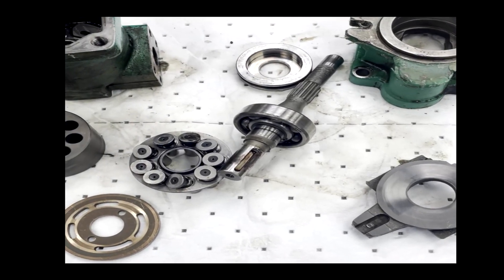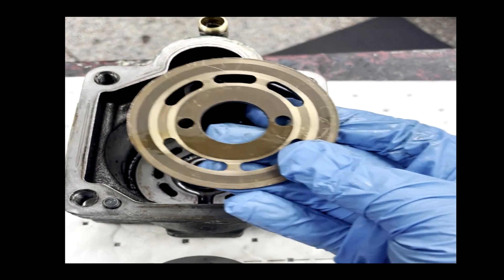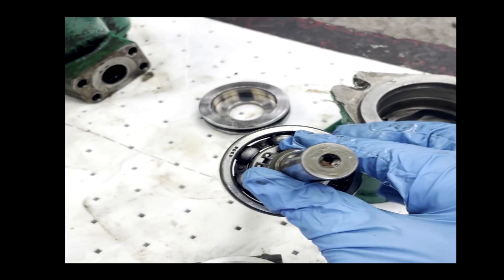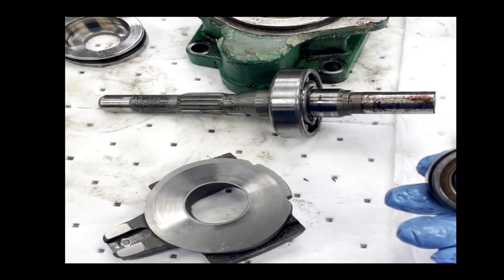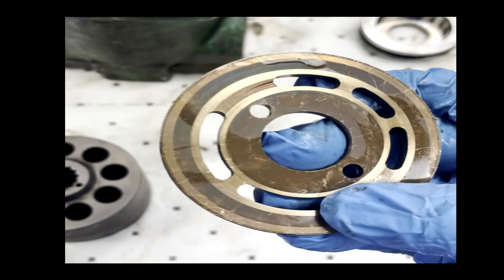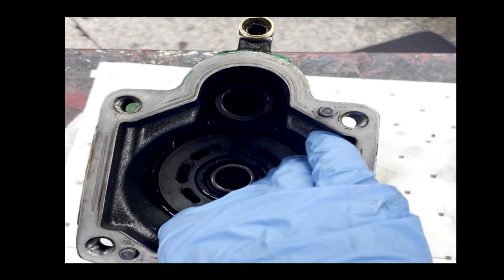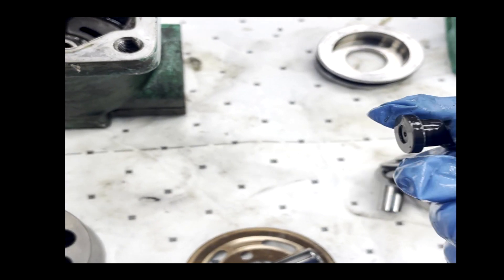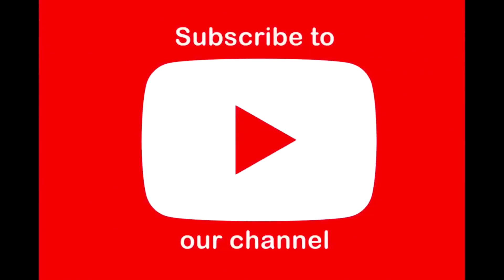Nachi Hydraulic Pump Repair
Watch as we identify some of the common problems with  Hydraulic Piston Pumps.  This one in particular is a Nachi Hydraulic Piston Pump.  PVS style, Model 750.  We will demonstrate step-by-step what happens as fluid passes through the inlet and outlet, what ruins the swash plate and other common failures.